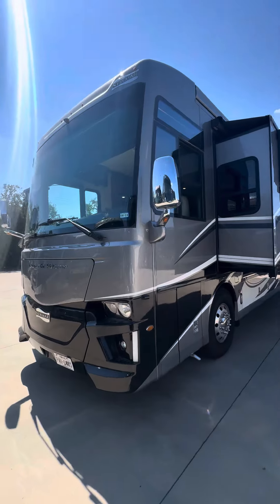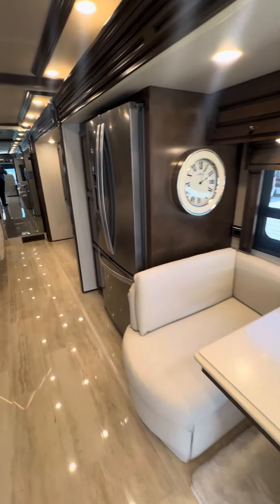2021 Dutch Star 4369 fast walkthrough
12k miles!
349,995!
Recent services and turn key ready!